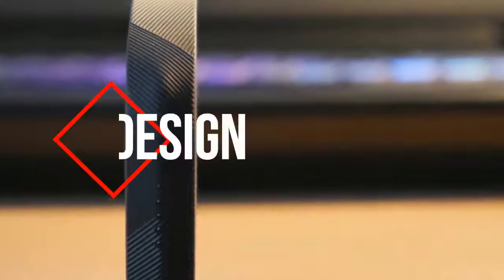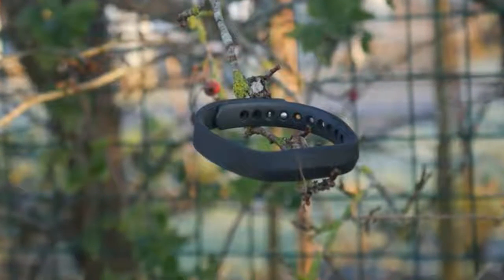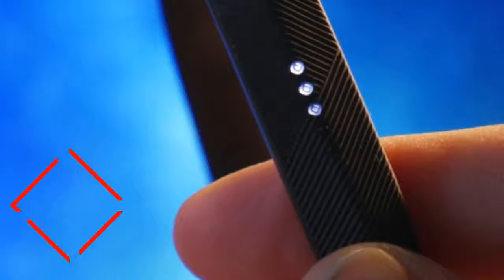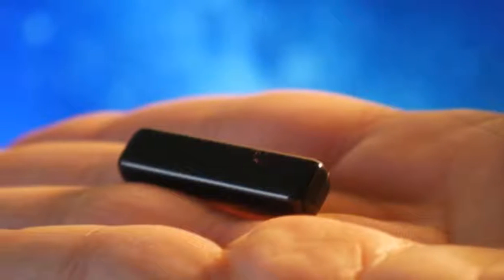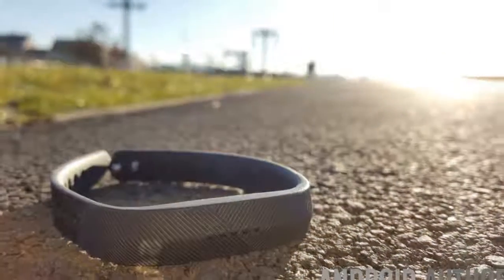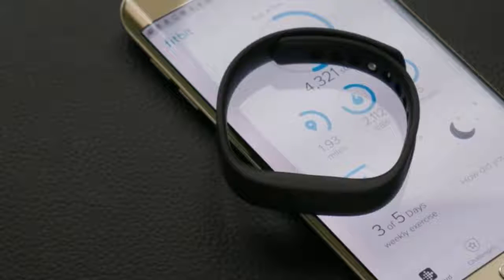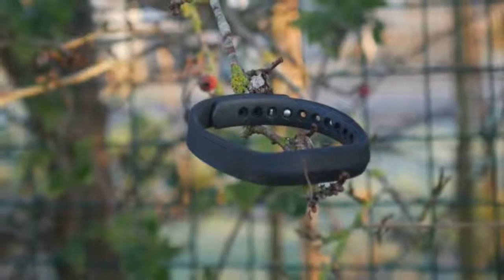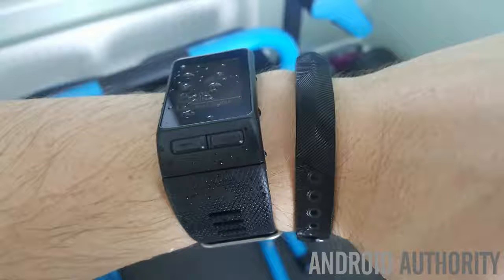Fitbit Flex 2 Review, Specification, Features, Details! [watch now]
Fitbit Flex 2 Review, Specification, Features, and Details

The Fitbit Flex 2 is the latest upgrade to one of Fitbit’s more entry-level fitness trackers. At first glance, it may appear to be little more than a fancy pedometer, but that would be a very unfair judgement of a device that actually has a fair few tricks up its sleeve, or, up your sleeve.